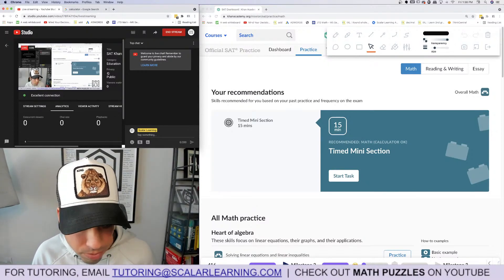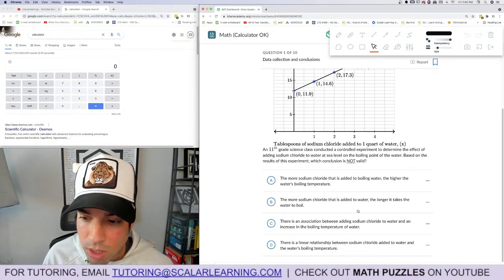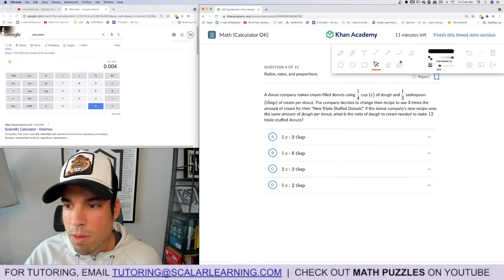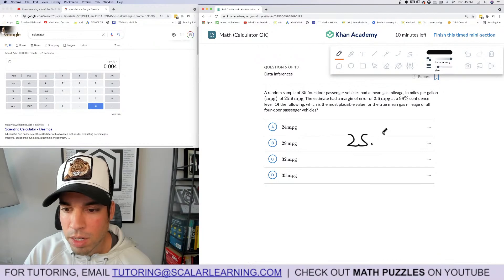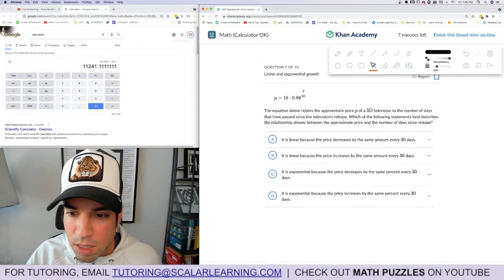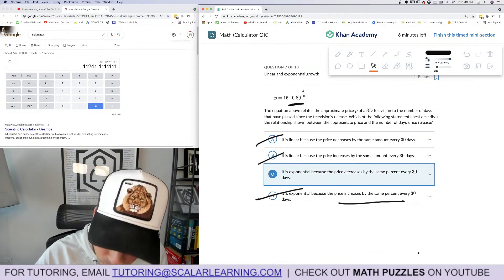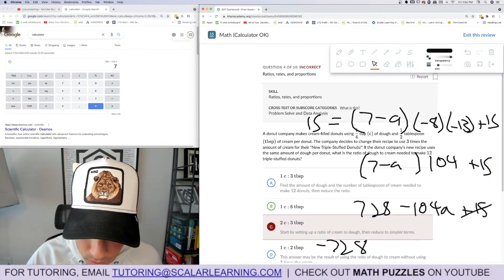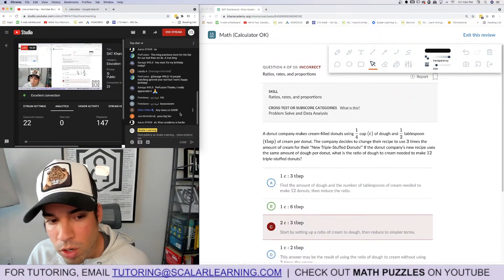SAT Khan Academy - Math Mini Test 22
If you are preparing for the SAT, these mini tests are a MUST! Join Huzefa as he powers through one of the amazing mini tests provided on the Khan Academy in platform. He will be taking the test in real time for the first time, so check him out in action!